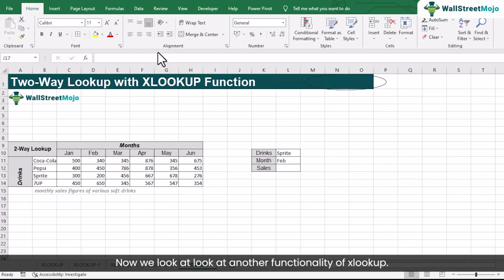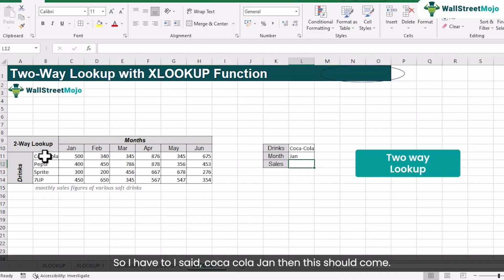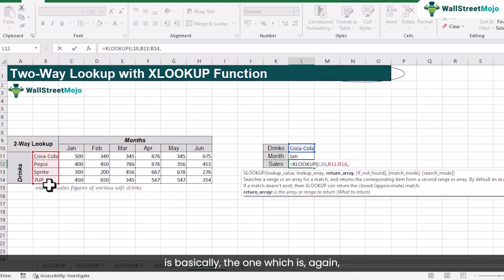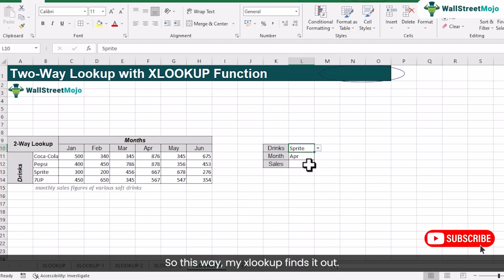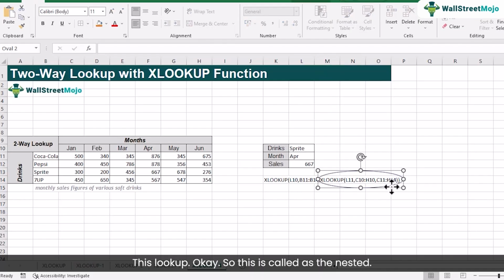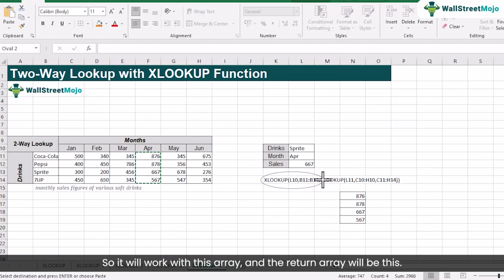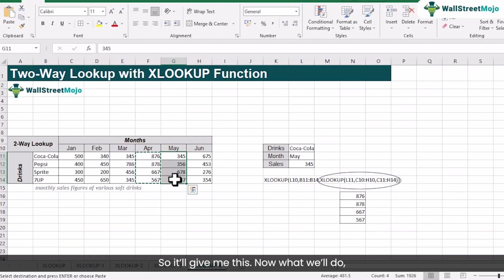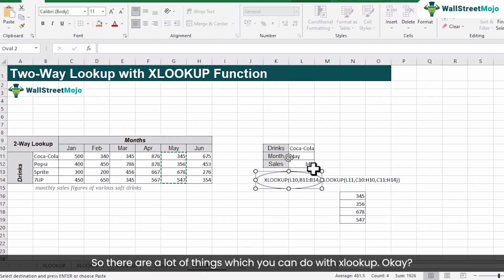Excel Lookup Functions – Common Errors & Fixes | Excel Function Series (Part 17)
Welcome to the final video – Part 17 of the Excel Lookup Function Series! 🎓

In this session, we’ll cover the most common errors you’ll face while working with lookup functions like VLOOKUP, XLOOKUP, INDEX-MATCH, and more — and how to fix them instantly.

This video is perfect for anyone who’s faced frustrating N/A, REF!, or VALUE! messages and wants to understand why they happen and how to prevent them.

You’ll learn:
✅ The most common lookup errors and their causes
✅ Fixing N/A, REF!, and VALUE! step-by-step
✅ Using IFERROR and IFNA for clean results
✅ Debugging broken formulas like a pro
✅ Real-world examples to build error-free lookup models

By the end of this video, you’ll have complete confidence in troubleshooting and perfecting your Excel lookup formulas.

🎯 This wraps up the entire Lookup Function Series!